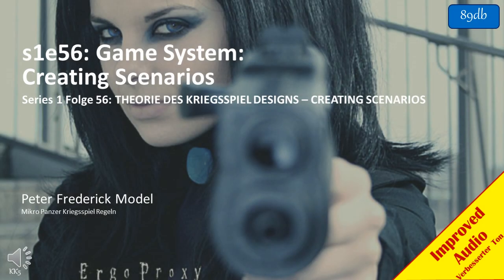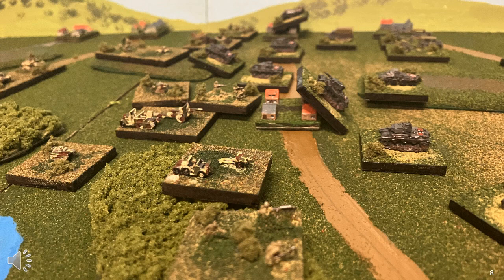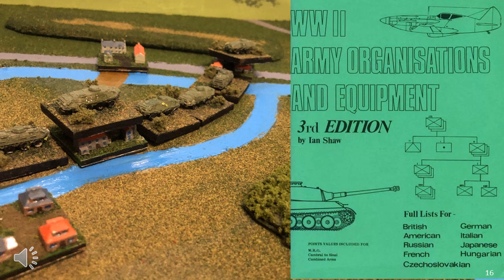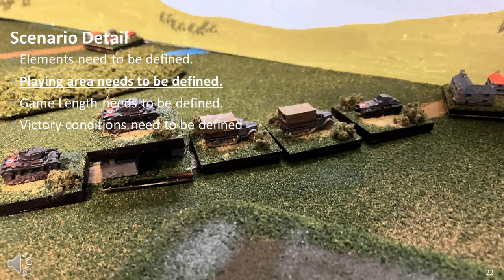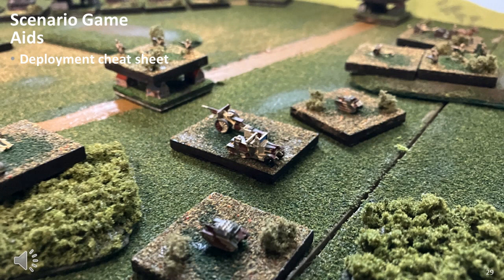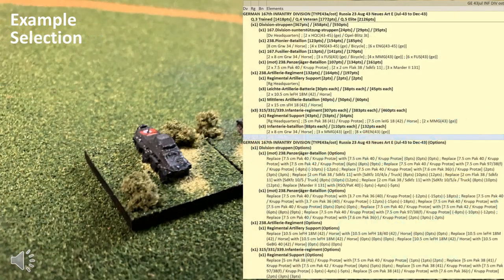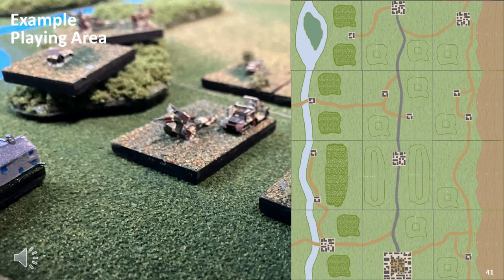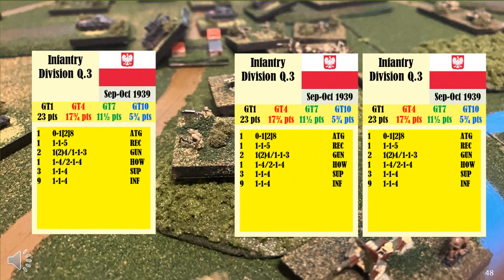s1e56: Game System: Creating Scenarios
Series 1 Folge 56: THEORIE DES KRIEGSSPIEL DESIGNS – CREATING SCENARIOS